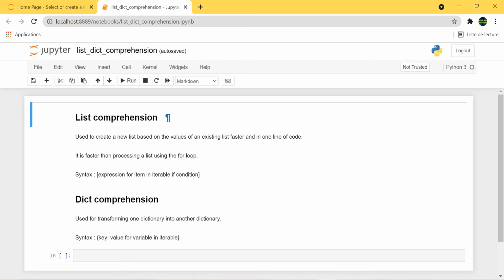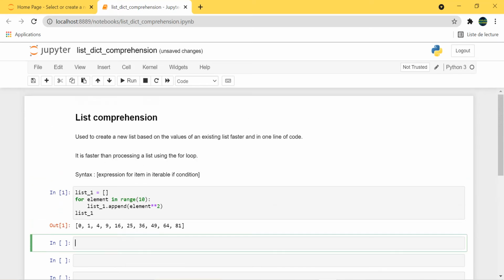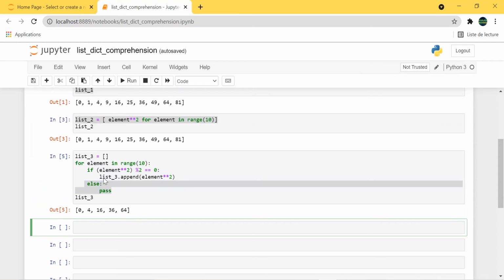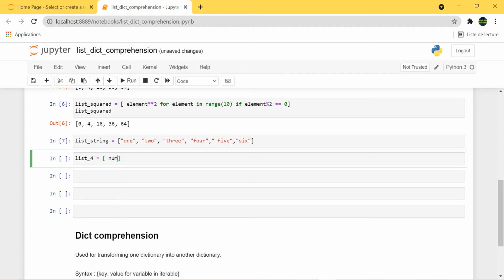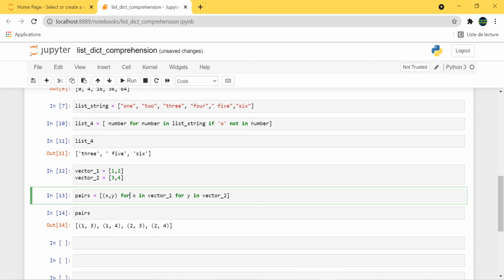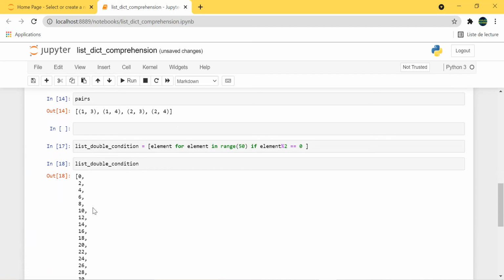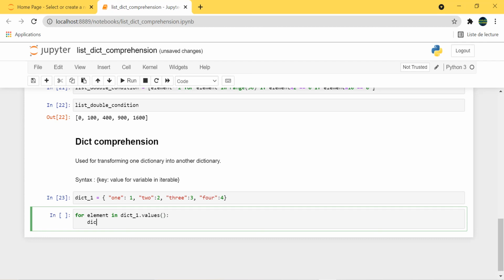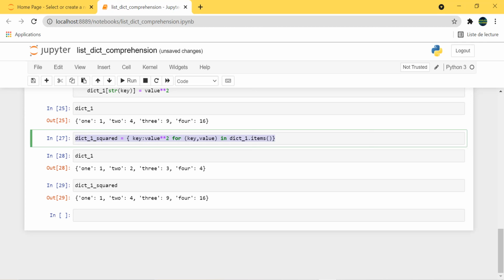Python for beginners tutorial 16 : list dict comprehension in Python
List comprehension used to create a new list based on the values of an existing list faster and in one line of code. It is faster than processing a list using the for loop.

Dict comprehension used for transforming one dictionary into another dictionary.

Dict comprehension in Python
List comprehension in Python
Python tutorial
Python tutorial for beginners in English
Learn Python

Data Science Path:

1. Data Science Math skills - Duke University

2. Inferential Statistics - Duke University

5. Data Science Specialization - Johns Hopkins University

13. TensorFlow Data & Deployment Specialization

14. Natural Language Processing Specialization

16.  Practical Data Science on AWS

3. Google Advanced Data Analytics